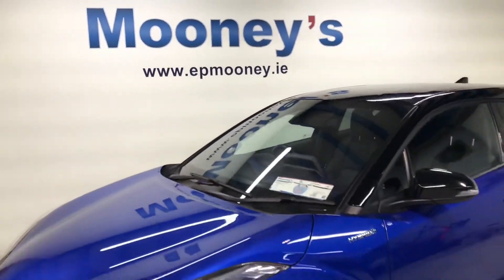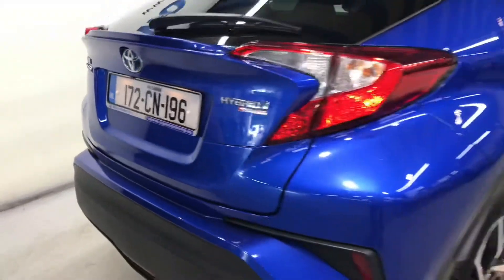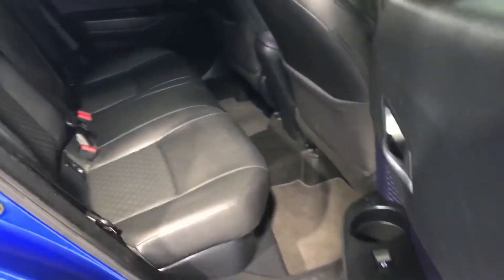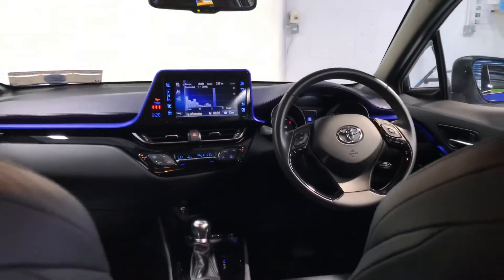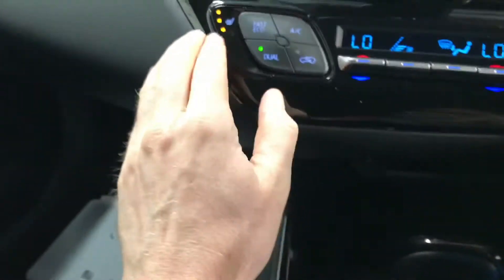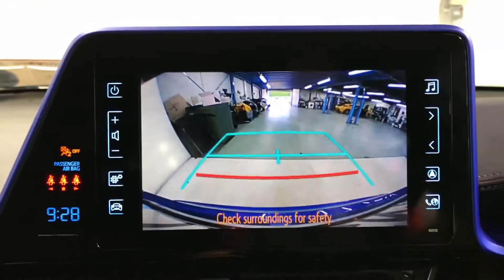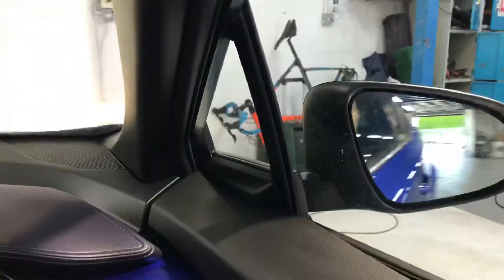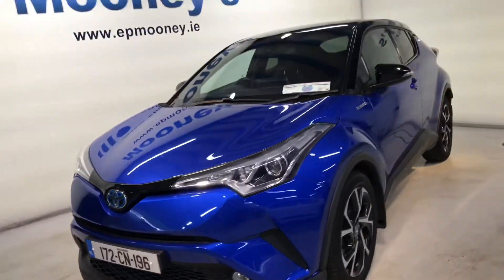Toyota CHR Luna 2017 for sale here at Mooneys